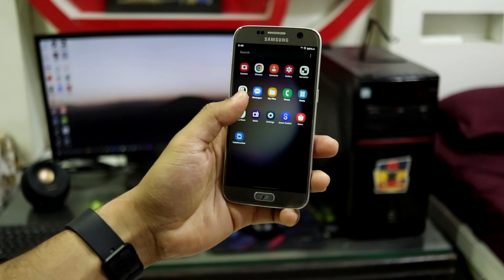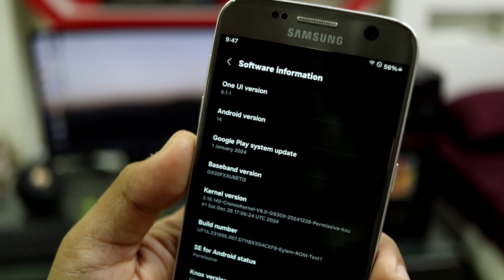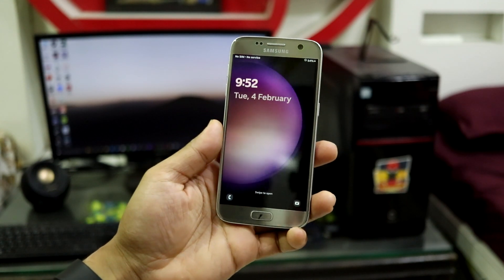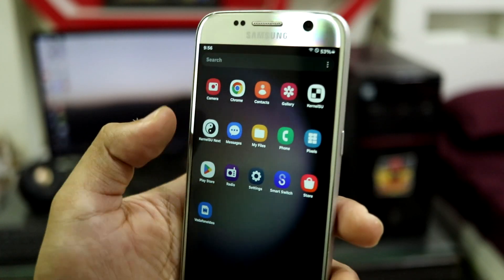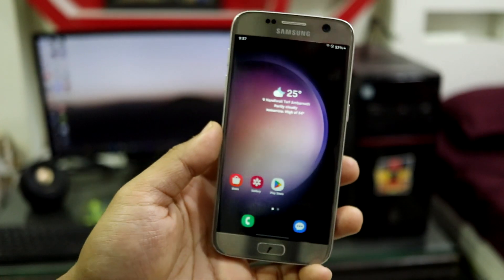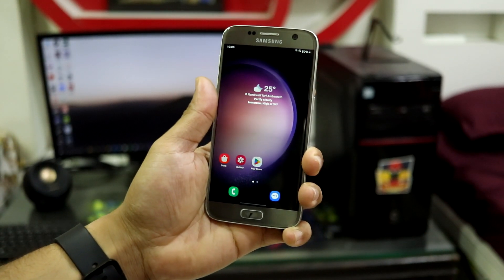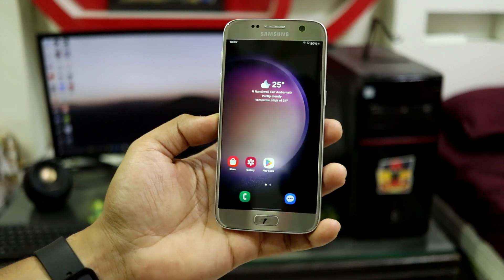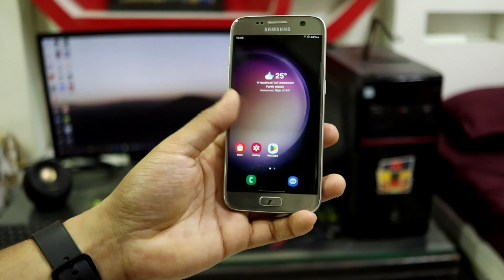Galaxy S23 FE Port Beta 1 | OneUI 6.1.1 | Android 14 | Galaxy S7, S7 Edge, Note7 & Note FE [PART 1]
Galaxy S23 FE Port ROM is based on Android 14 with OneUI 6.1.1. It comes with July 2024 security patch. It gives your Galaxy S7 a new age experience and keeps it up to date.

Credits - Eylem

Important Notes -
1. Only use the mentioned AJ-TWRP.
2. Backup your important data before installing this ROM.
3. Extract images.7z to obtain system.img.
4. KernelSU default

Installation Instructions - (Check Part 2 for installation)
1. Install AJ-TWRP through Odin and boot into recovery.
2. Flash Repartitioner zip.
3. Flash Cleaner zip.
4. If you face any mount errors, select the partition and change filesystem to ext4.
5. Change filesystem of data to f2fs.
6. Flash system.img. (Use install image option in twrp to select image files)
7. Flash VendorT+Kernels zip file.
8. Reboot system.
9. One the device boots and you see the setup wizard, power off and boot the device back into TWRP recovery.
10. Flash NoSetupWizard zip file.
11. Reboot system and enjoy the OneUI 6.1.1 experience.

Bugs -
Camera
Bluetooth
Lockscreen password security
Network issues with dualsim variants
Face Unlock
Heating issues